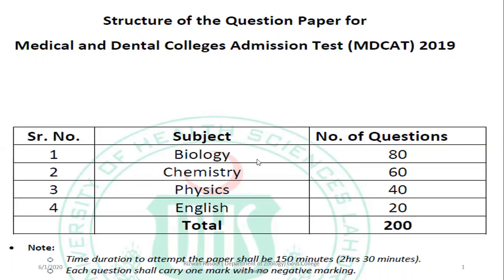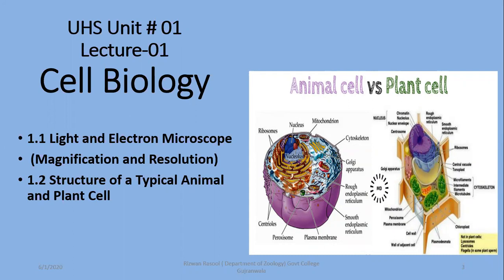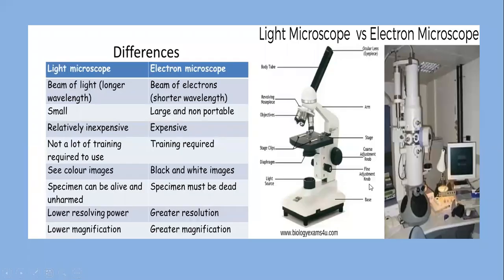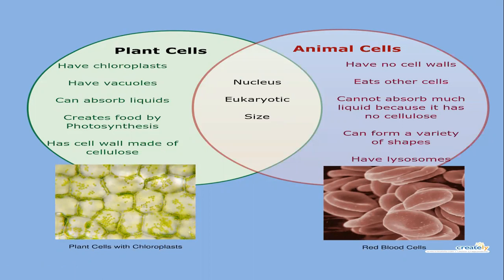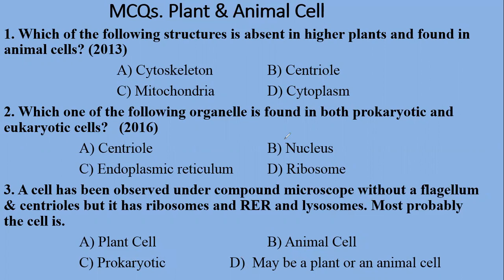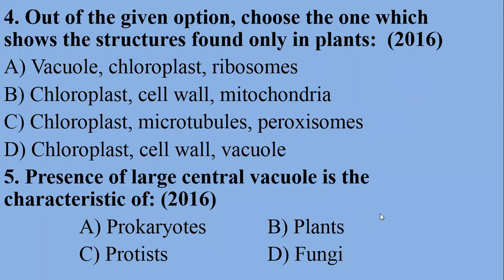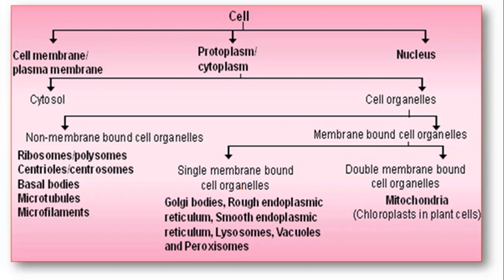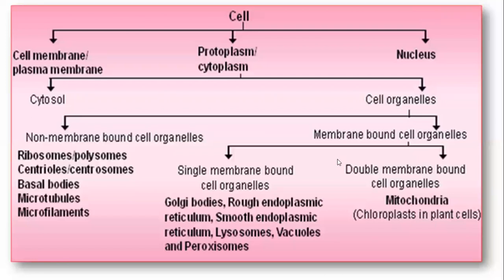Lecture 01 Cell Biology, Microscopy, Plant & Animal Cell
MDCAT BIOLOGY PREPARATION is an effort to teach biology contents of UHS (PAKISTAN) syllabus. It is the first lecture covering only two initial topics of cell biology.  It will really help the the fresh students as well as repeaters to cover their syllabus of biology for MDCAT.